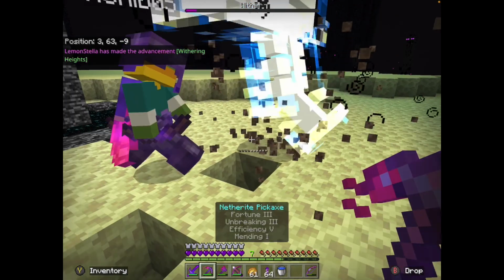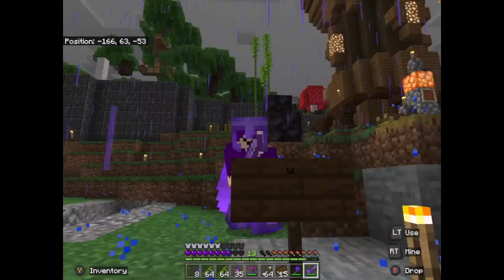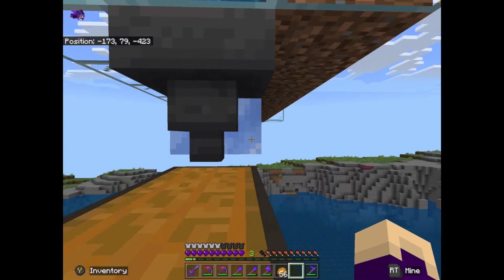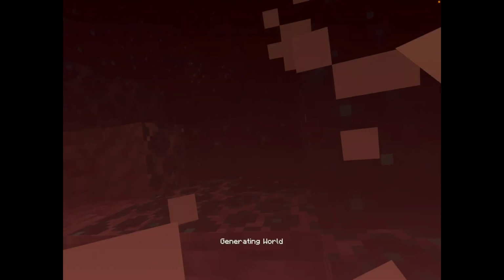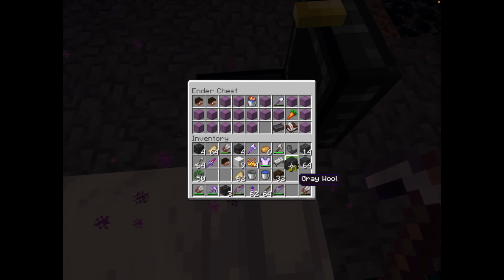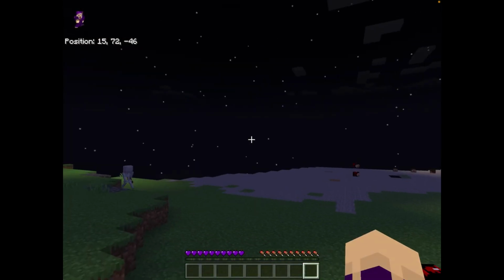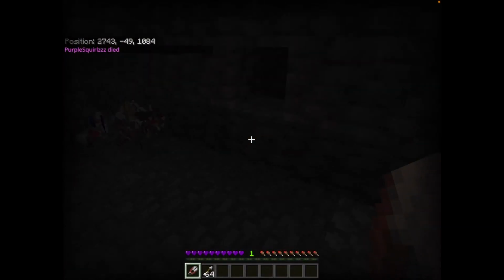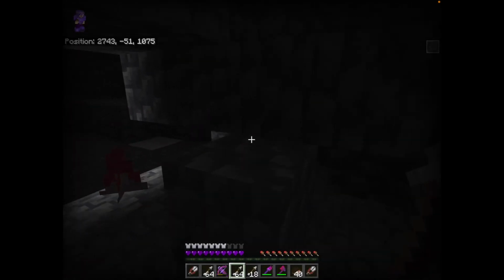The Weirdest Episode (1.19 Letsplay: Episode 6)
This is a weird episode, lots of stuff happened, lots of dying and losing all my stuff, lots of cuts, and over all a mess.